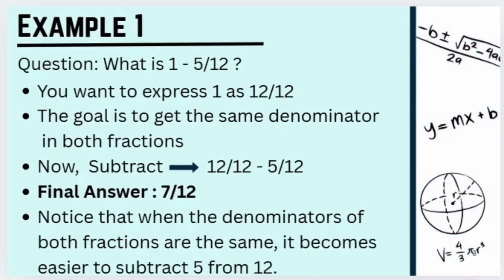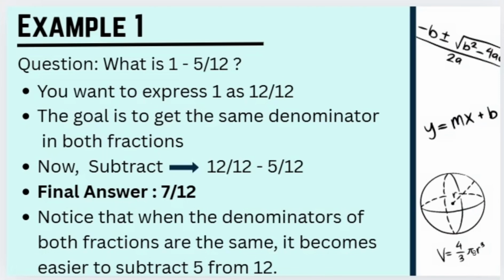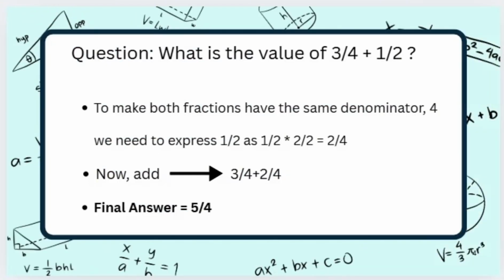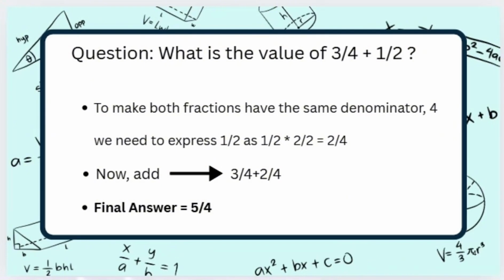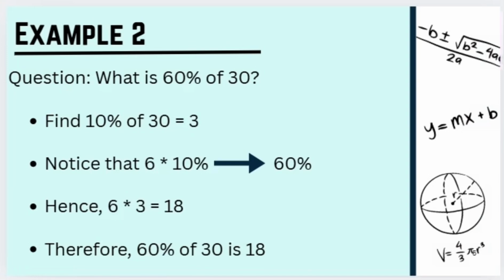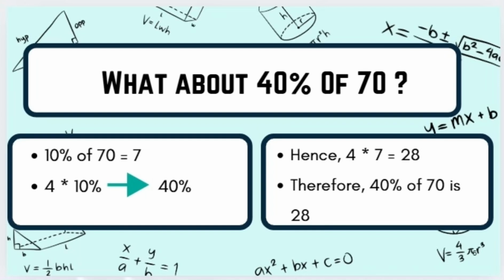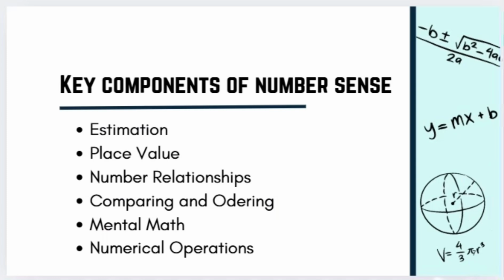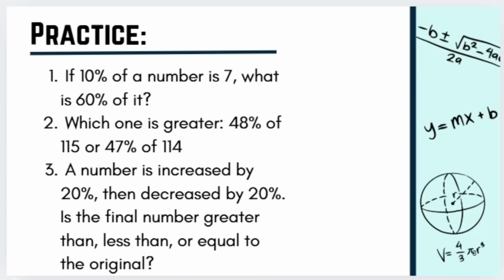Understanding Number Sense | The first step to loving math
What is Number Sense? In this short video, you’ll learn the basics of number sense and why it’s a crucial skill for understanding and enjoying mathematics. Whether you’re new to math or just need a refresher, this is the perfect place to start!